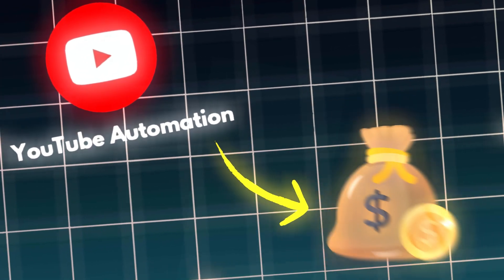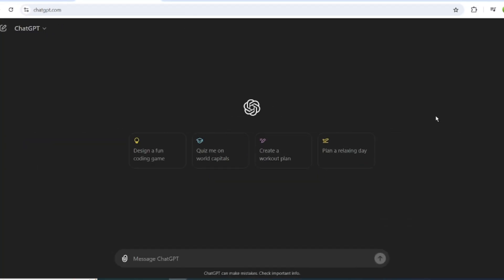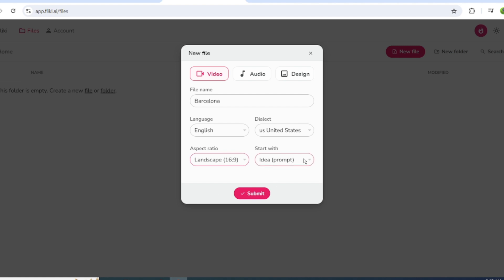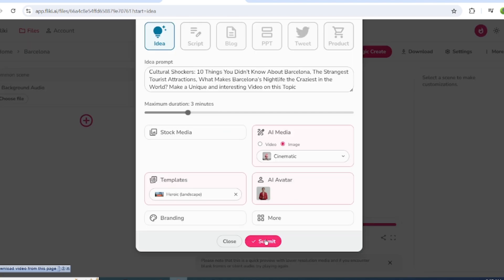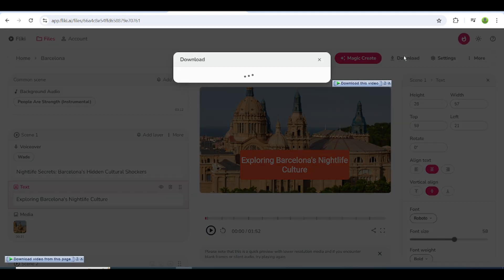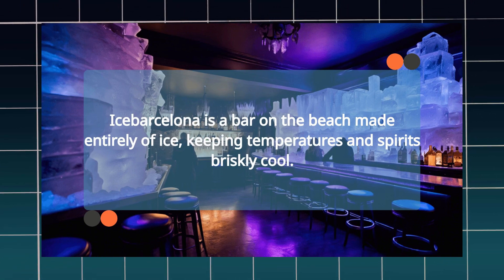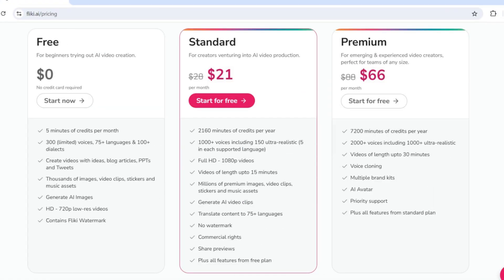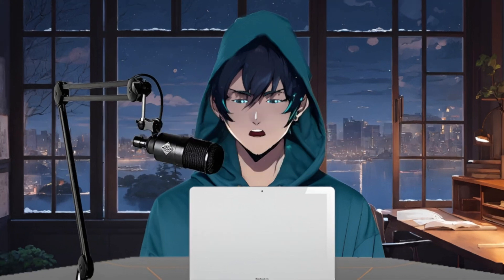How I Create MONETIZABLE AI videos for faceless YouTube channel | Youtube Automation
This AI TOOL can automatically Make Faceless YouTube Shorts, Instagram Reels & Tiktok videos in  Minutes.